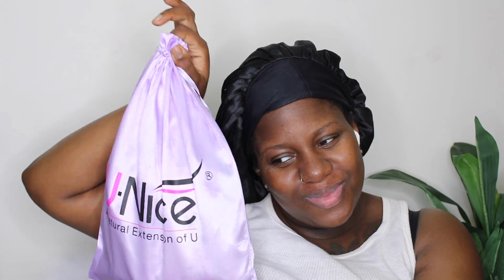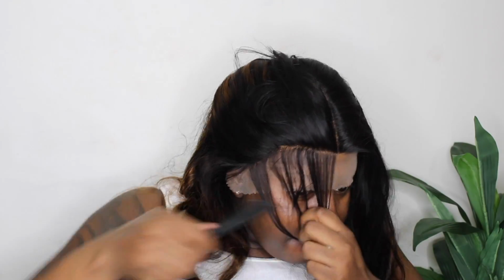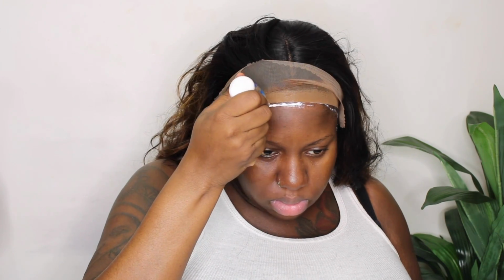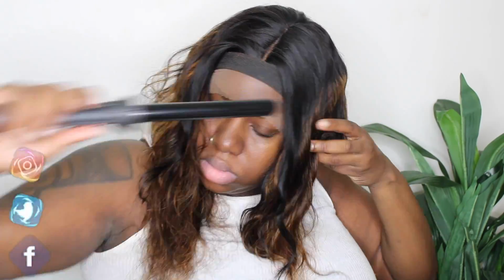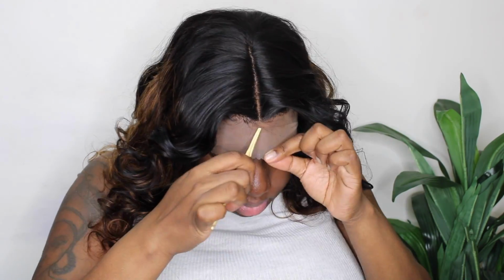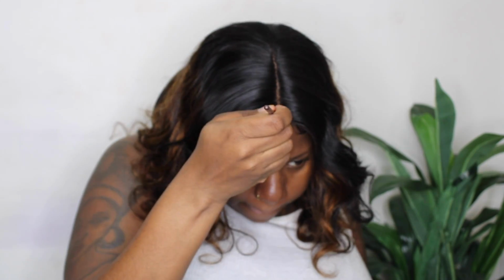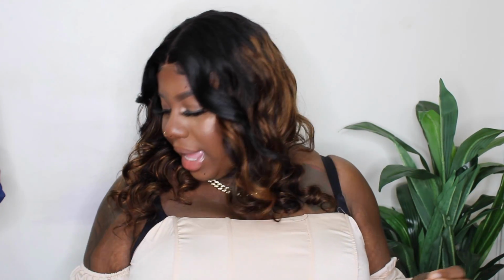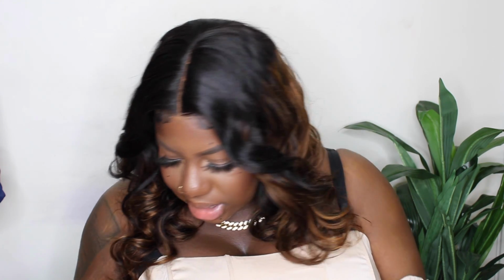TRYING OUT A T-PART WIG | UNICE AMAZON HAIR | Reese LaFleur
Hey Flowers, for the 1st time I am trying out a t-part wig using a unit from Unice Amazon

P R O D U C T S:

Hair Details:
Amazon Unice
Hair in this video